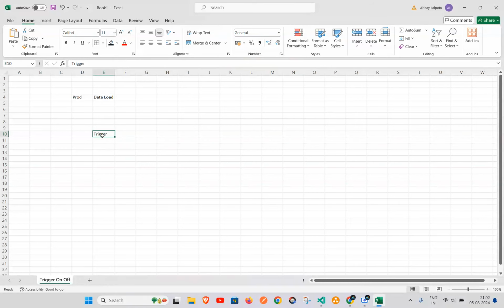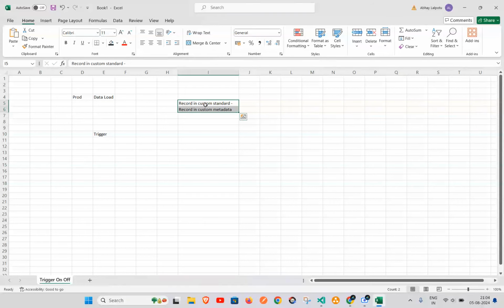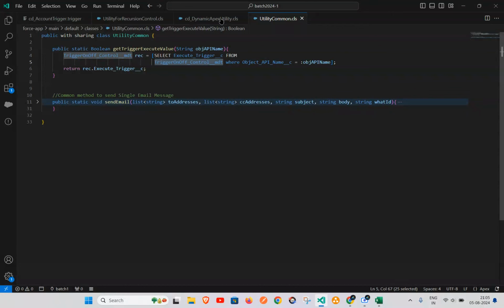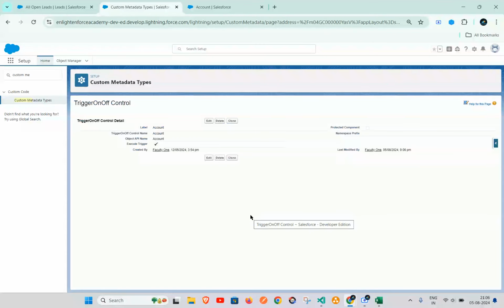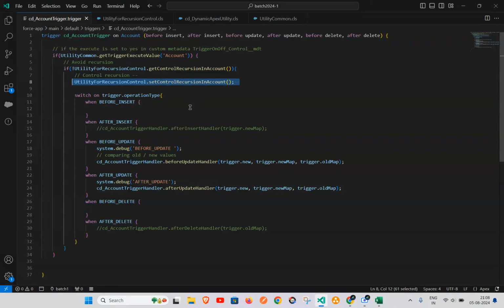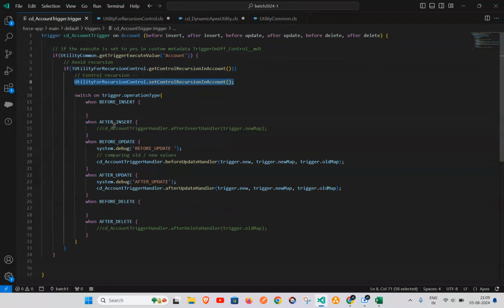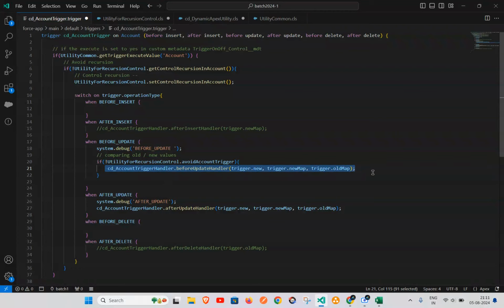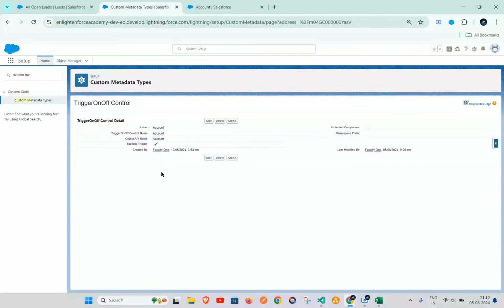Quick Look - Trigger On Off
This session cover basic trigger on off mechanism required during data load, one time batch to update records in production. Also trigger recursion control approach is explained in this session. Additional ways to skip trigger in particular business logic in apex.